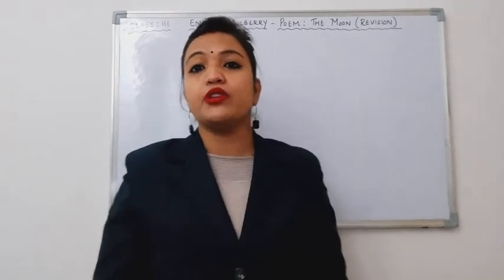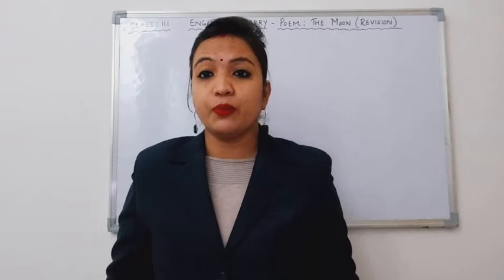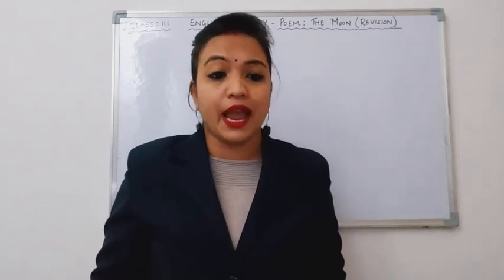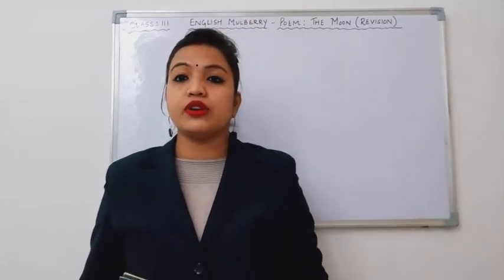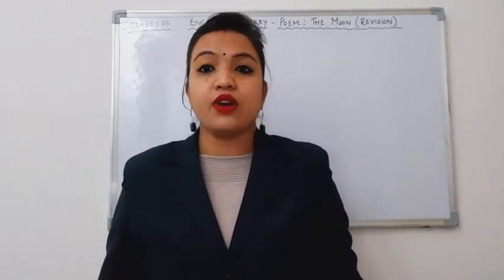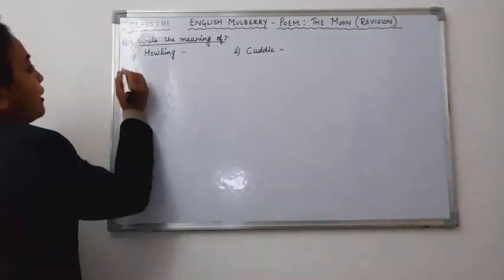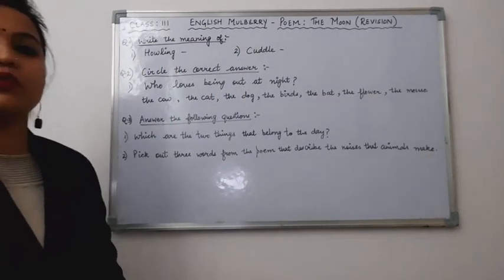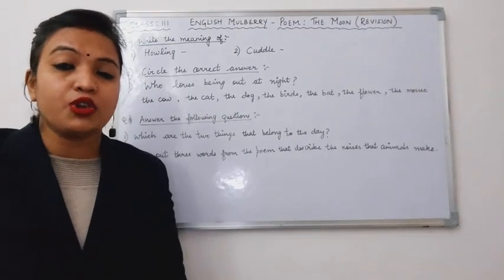Class 3, English Mulberry, Revision of Poem The Moon by Harshika Kain